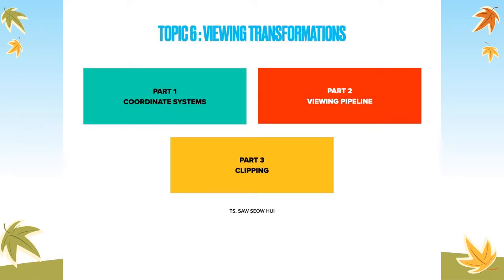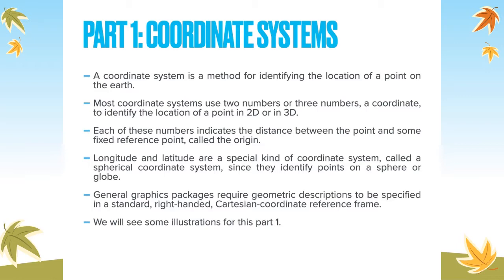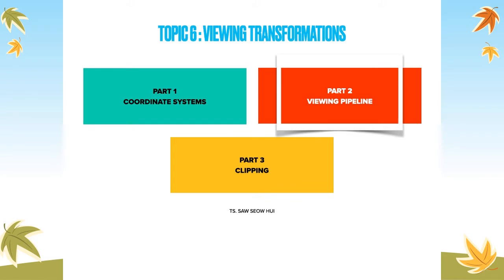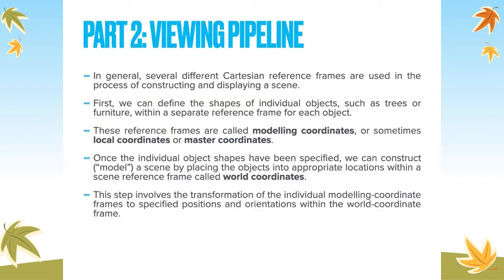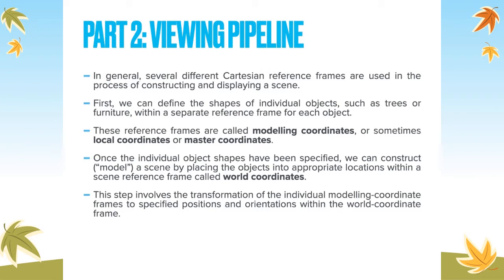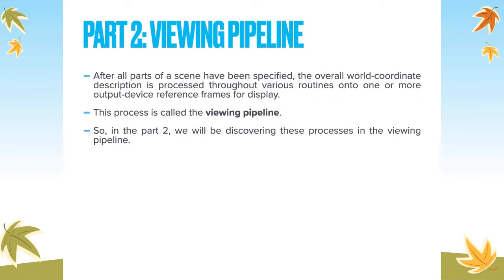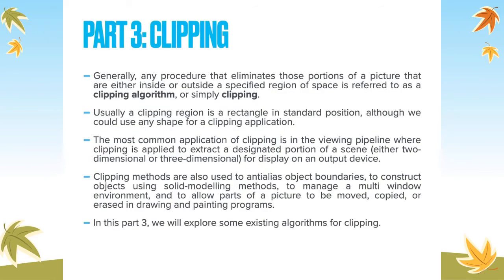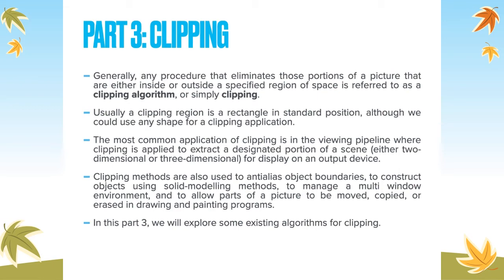UCCD3054 Topic 6: Viewing Transformations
This video consists of the introduction of the Viewing Transformations.